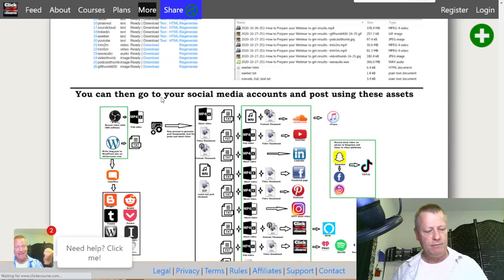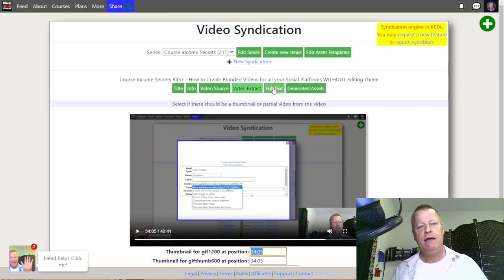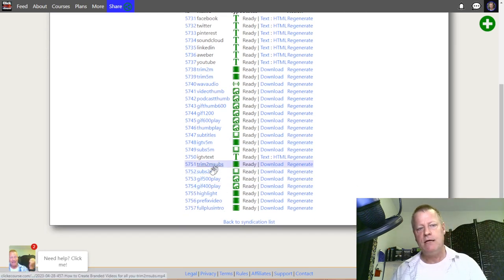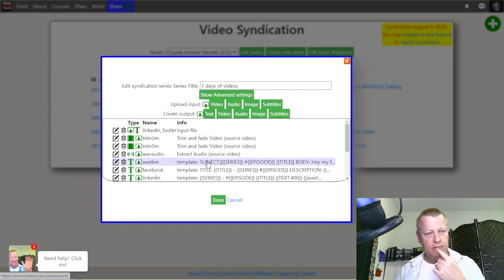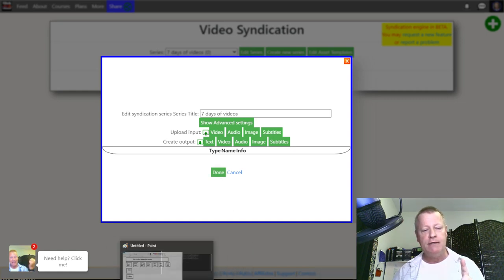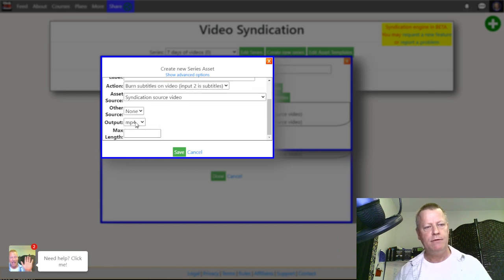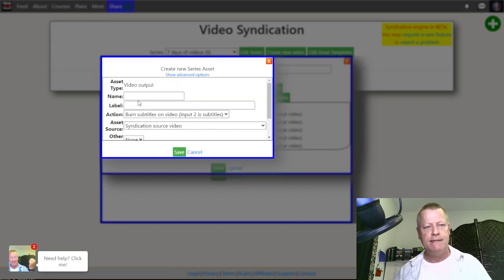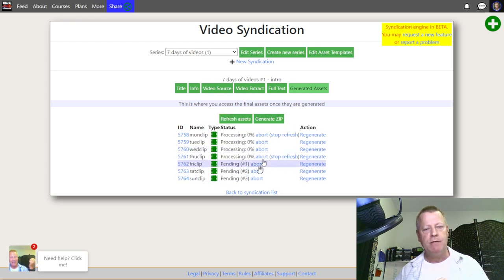Course Income Secrets - #458 How to Quickly Make Consistent Branded Videos WITHOUT Editing Them!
How to Quickly Make Consistent Branded Videos WITHOUT Editing Them!

You’ve seen the videos from top leaders with their consistent feel, intro and trailers right?

Maybe you think you need a whole team of people or a few days to create videos like that.

Well, you’re not wrong that you could do it with a team of with a lot of time on your hands.

What if I told you that you didn’t need any of that to create videos like the top leaders do?

That’s right, you can create videos like that with just a few clicks of a mouse!

What do leaders do to create their videos?

Just so we have a common basis to understand the process involved, let’s list what leaders do to generate those videos.

To be clear, not all of these things are possible without editing the videos, but here’s the list:

1- Record a 30 to 120 second video on a topic your audience is interested in
2- Hire someone (or a team) to do the video editing
3- Create a custom intro video of 5-10 seconds to use in all videos
4- Create a trailer custom video of 10-15 seconds to...